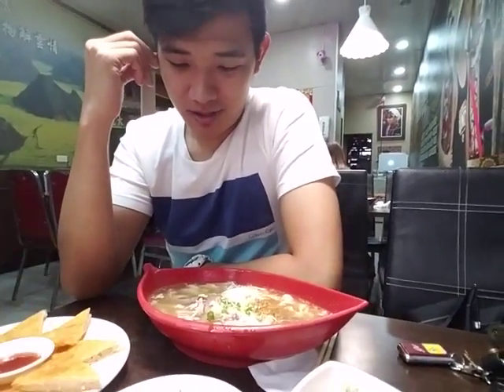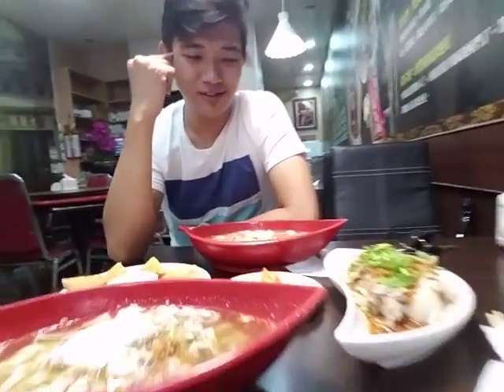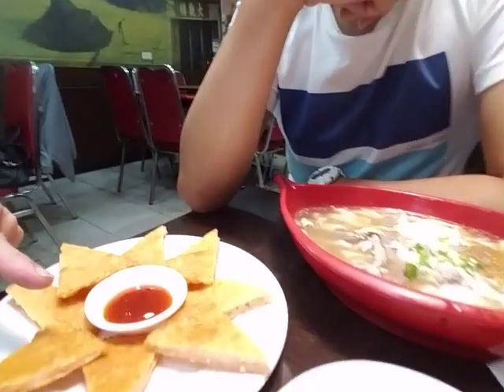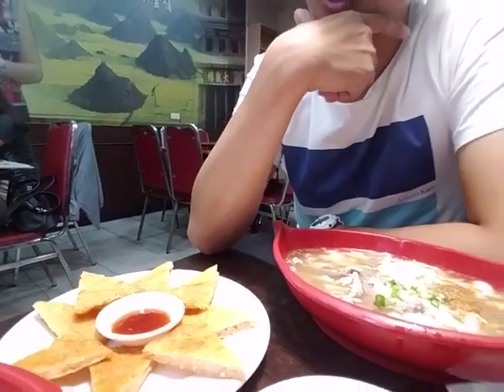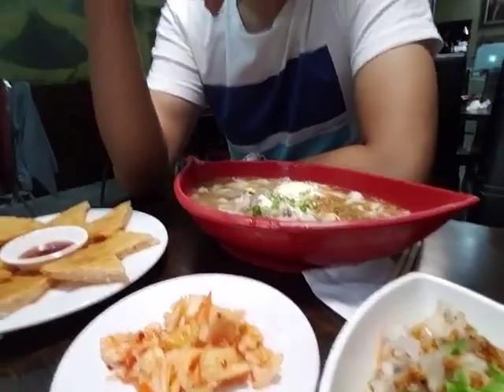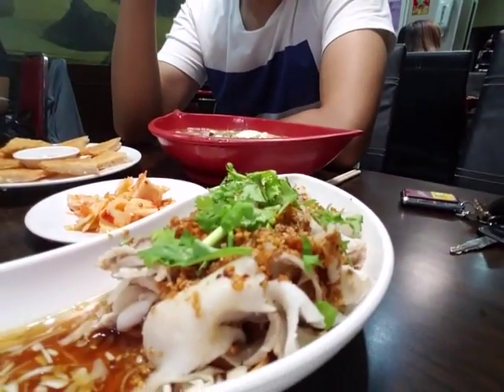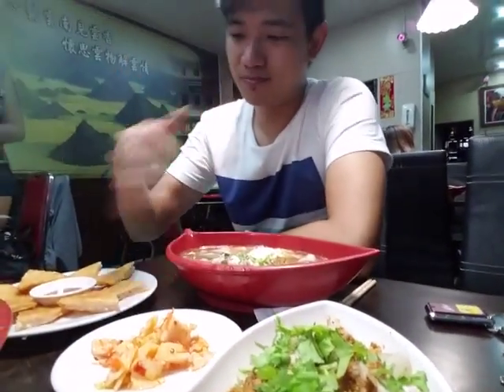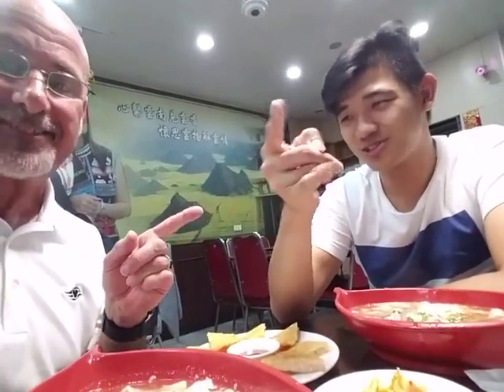Another Traditional Chinese Lunch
After visiting Lian's military School, we took in a lunch at his favorite place!

Fit4Faith is a channel containing devotional style videos that include scripture, story, application to health and fitness. This channel is designed for people interested in spiritual, mental and physical health and well being, in particular those of us who are a little older, beginner and novice alike in fitness providing you with the tools, knowledge, coaching and accountability to reach your spiritual/fitness/health goals.